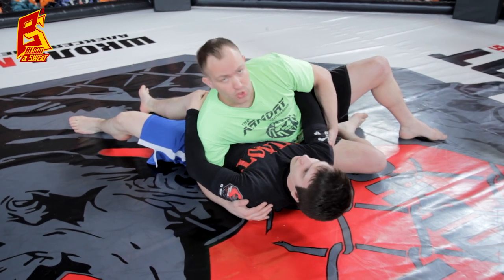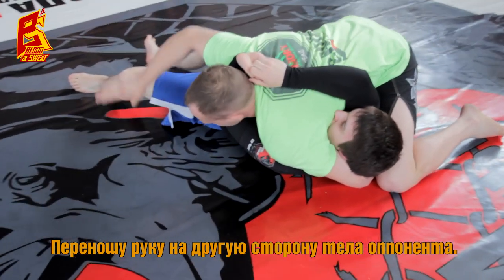Удушение Д'Арсе от бойца AKA. D'arce choke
Предлагаем вашему вниманию разбор техники приема удушение Д'Арсе от бойца команды AKA Ричарда Кранкилтона.

D'arce choke from MMA AKA fighter Richard Crunkilton.